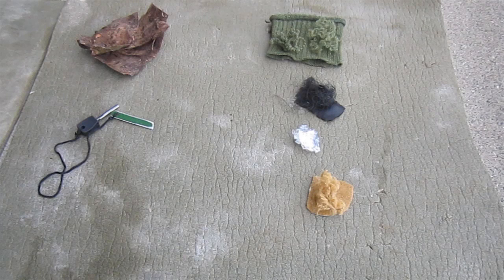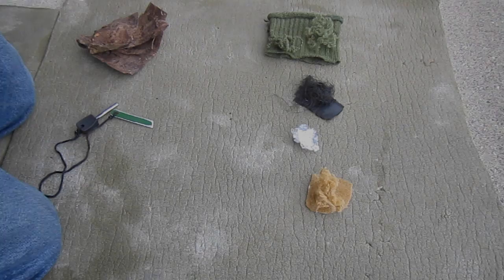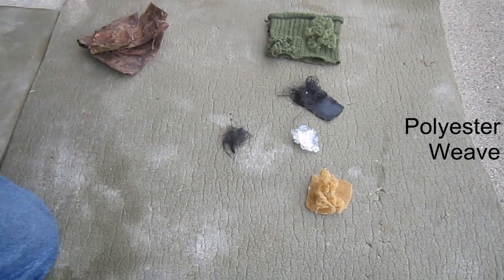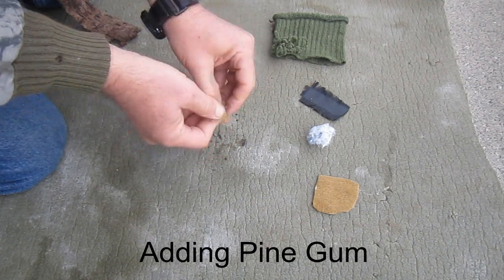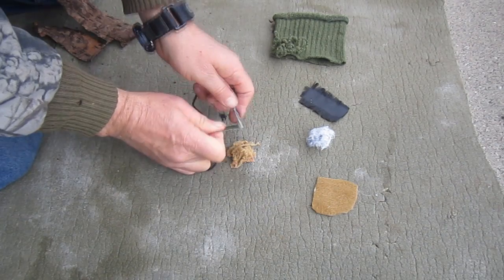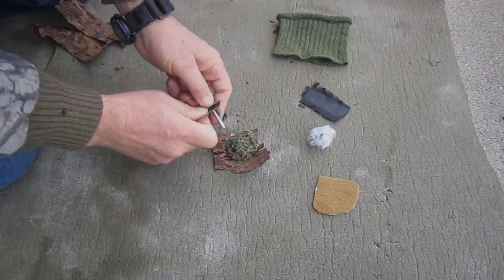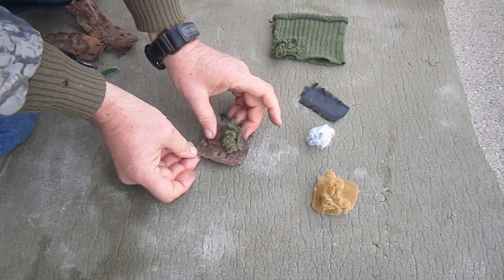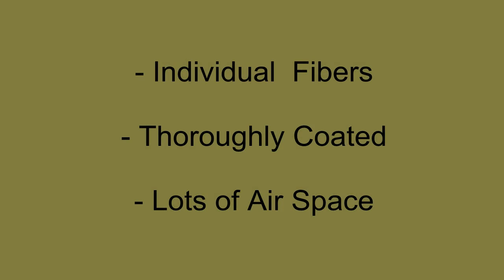Nature's Vaseline Cottonball Firestarter - Part 4: Non-Plant Fibers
Non-plant fibers can be mixed with pine gum to create an effective firestarter